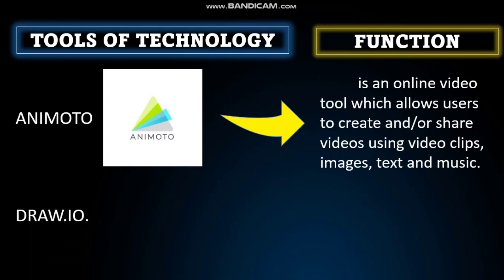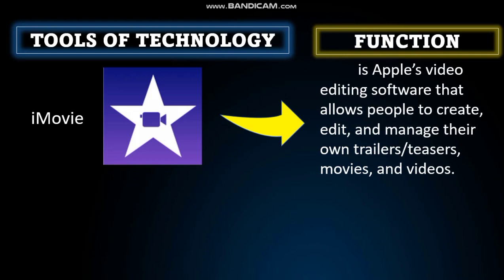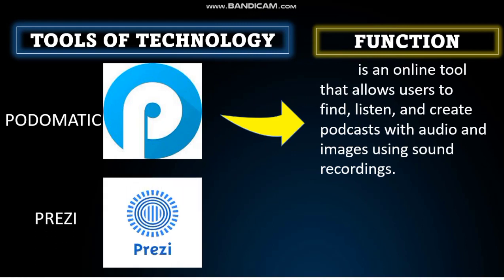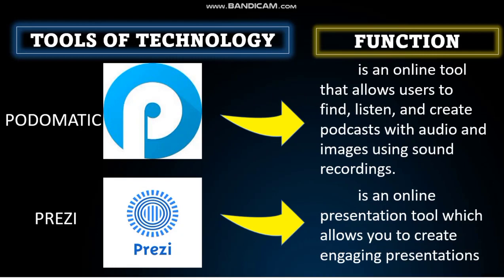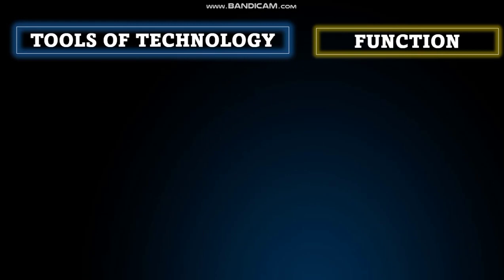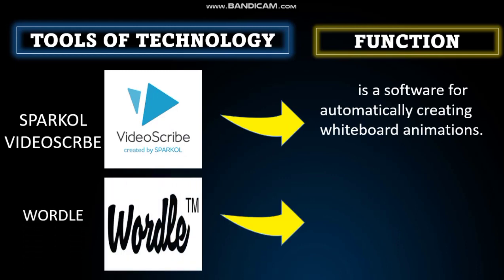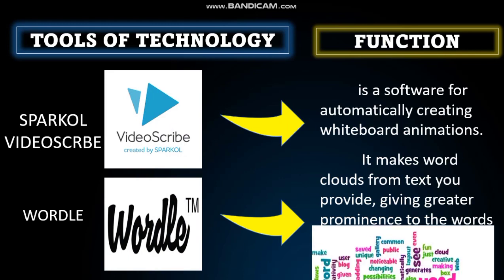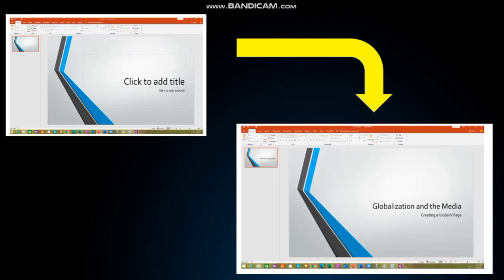LESSON 6 RECORDINGS